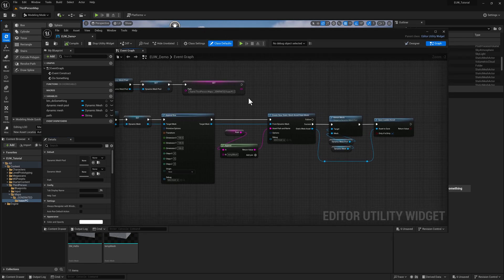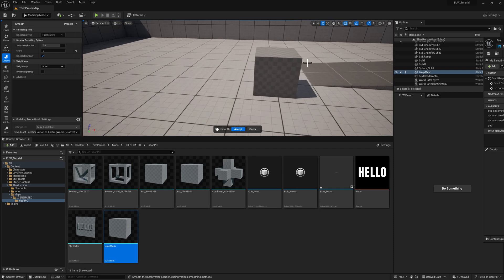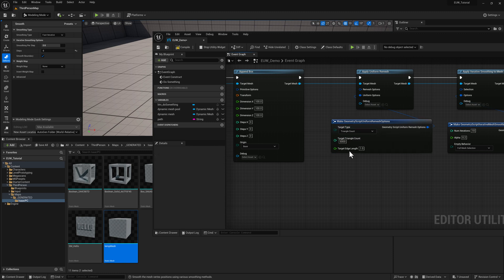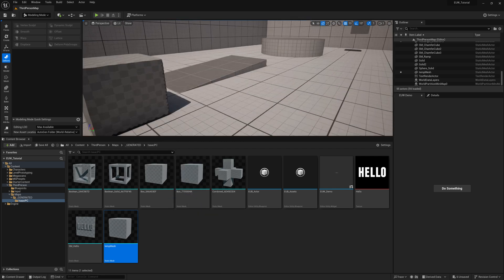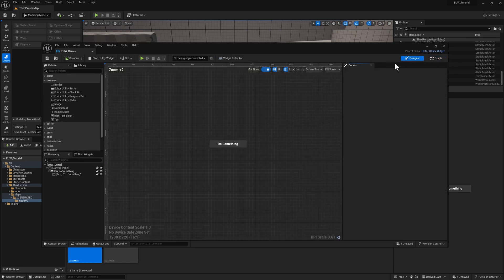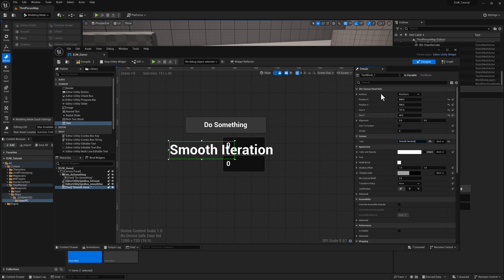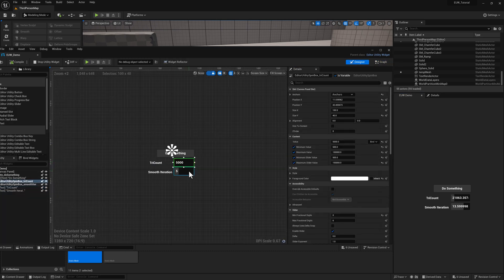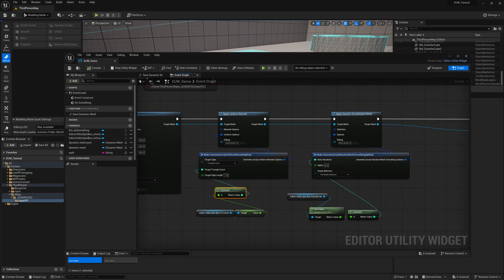Procedural Modeling with Unreal 5 - Ch 9 Geometry Scripting 2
This video continues our discussion of Geometry Scripting and covers smooth and remesh nodes,  accessing node options,  working with the Utility Spin Box, and accessing user input data in the node graph.